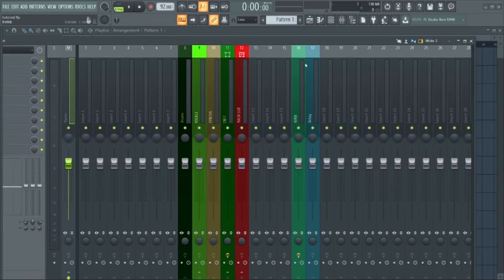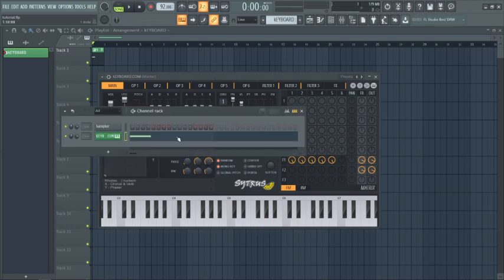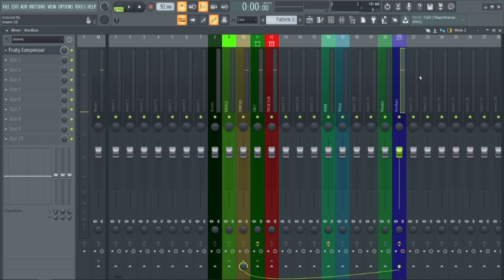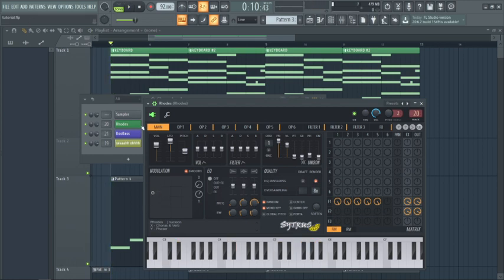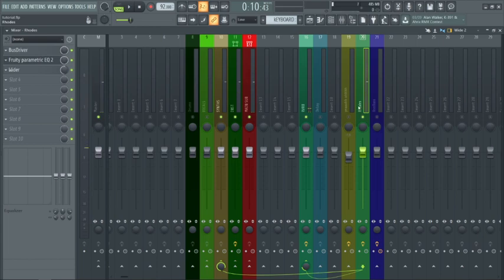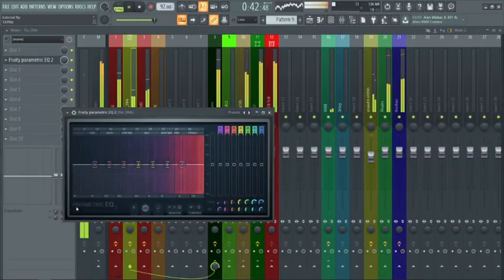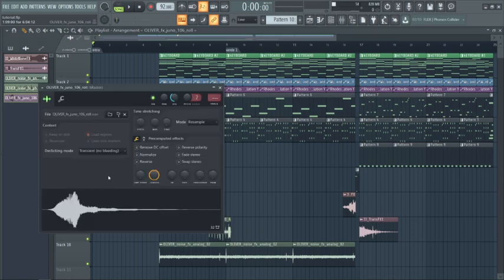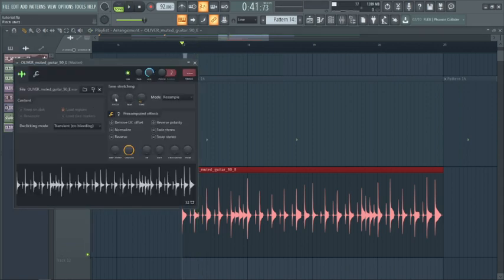How To Make Music in FL Studio 20 Live Stream (For Noobs!)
this is a back to basics tutorial type live stream for FL Studio, we can hang out and make music.